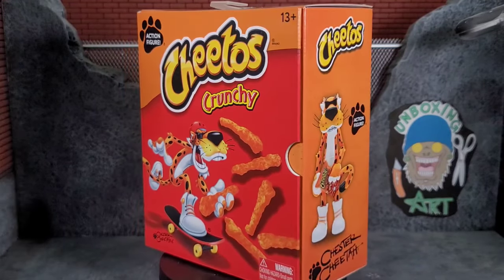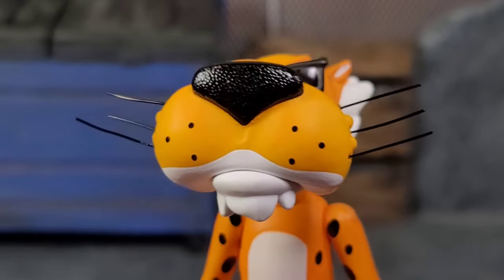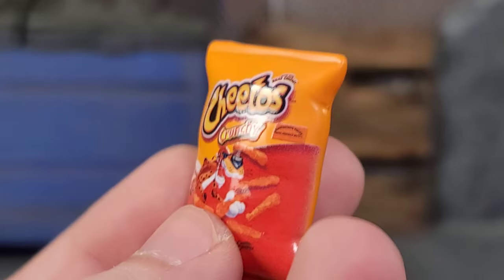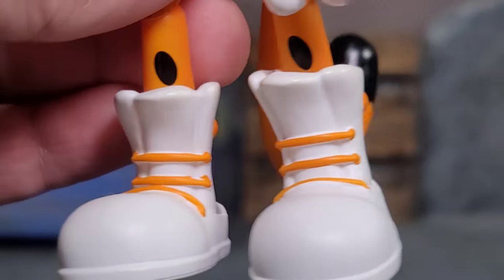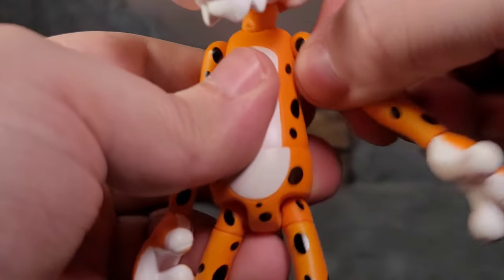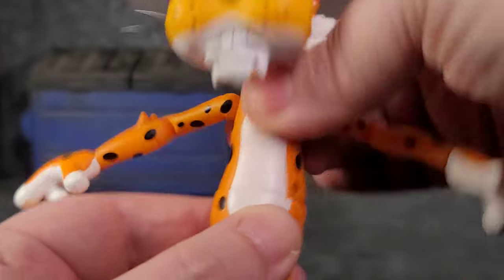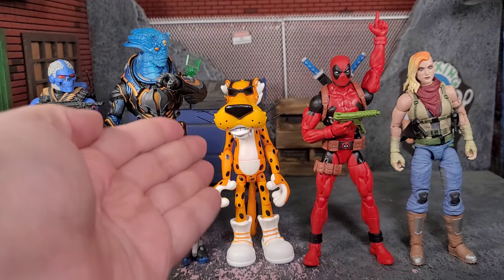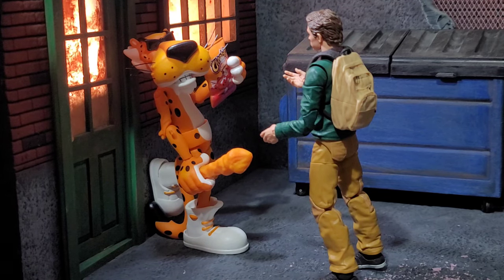Jada Toys Cheetos Chester Cheetah Unboxing and Review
Cheetos Chester Cheetah by Jada Toys Unboxing and Review.

You can get your Jada Toys action figures here at Hella Dope Toys:

Artist:Crossbreed
Song: 48 Graves
Album: New Slave Nation